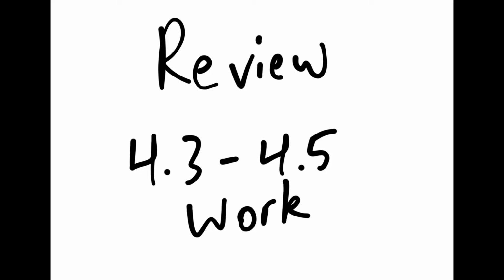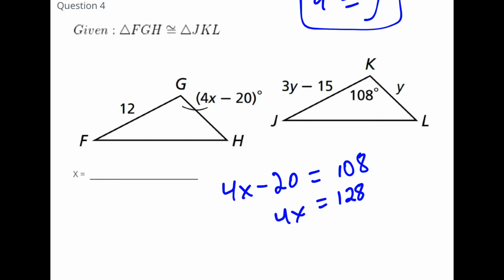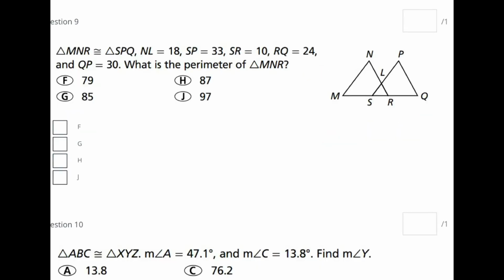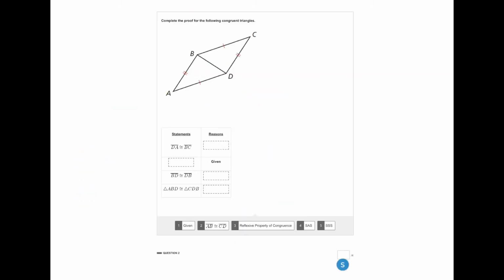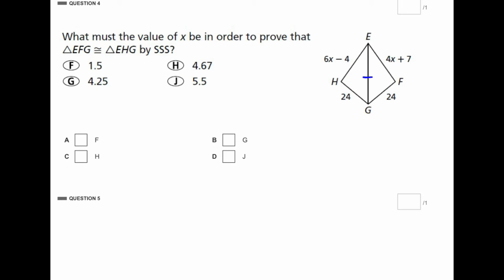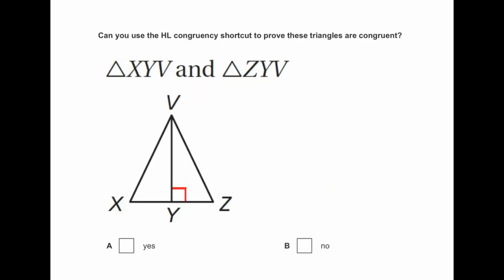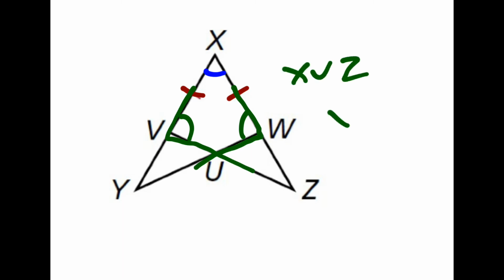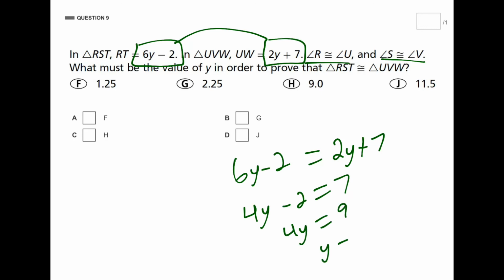Review 4.3-4.5 Work